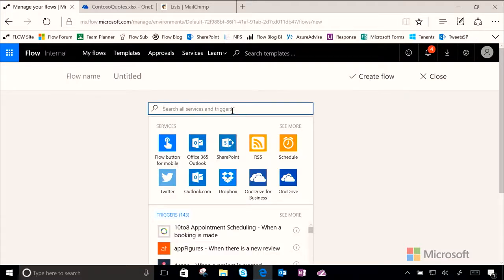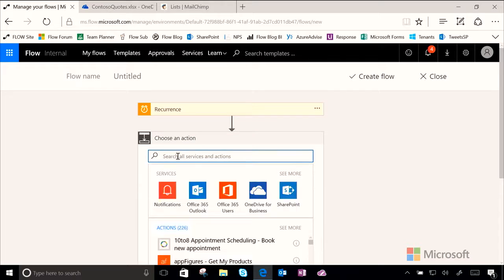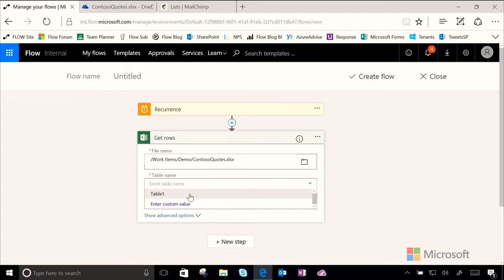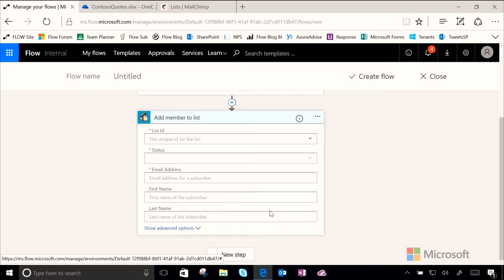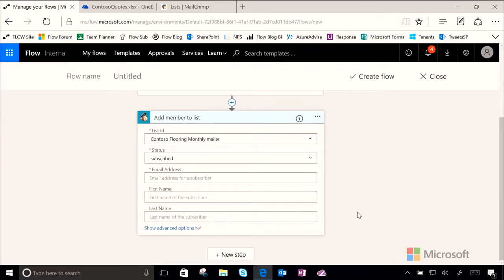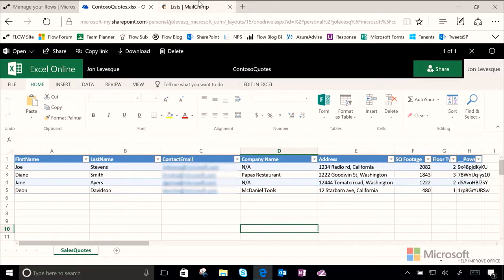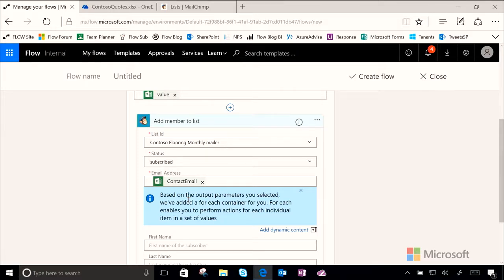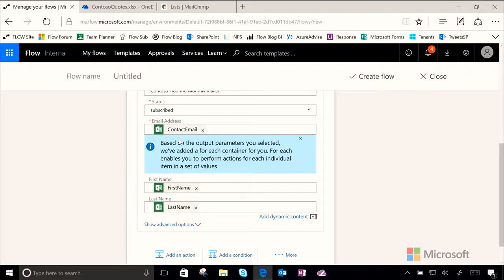Microsoft Flow Guided Learning - Using the Recurrence Trigger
In this Guided Learning video we will learn how to build flows that use a recurrence to run them on certain schedules.